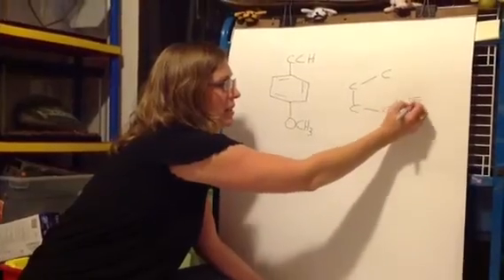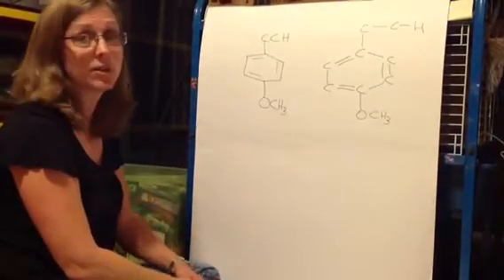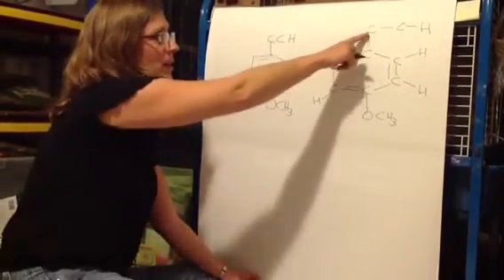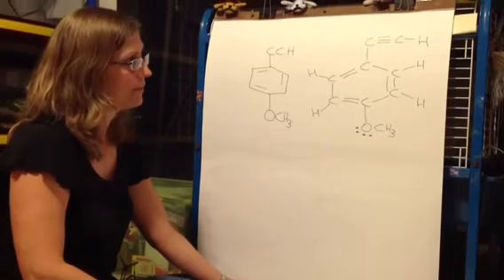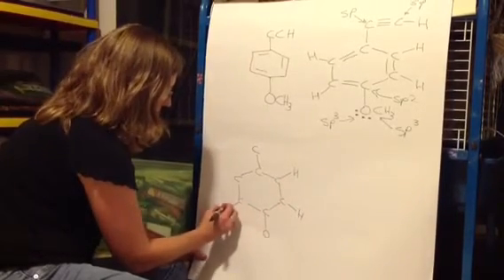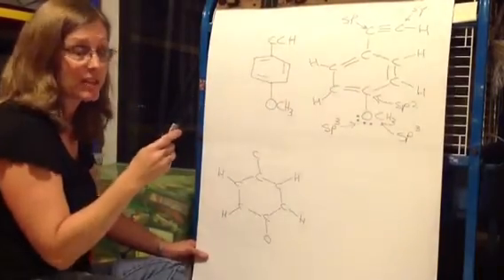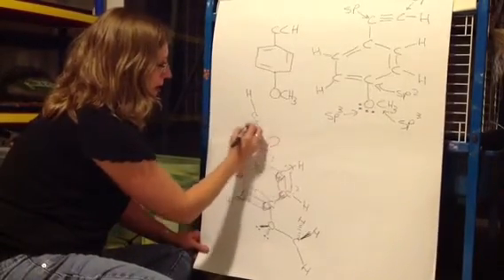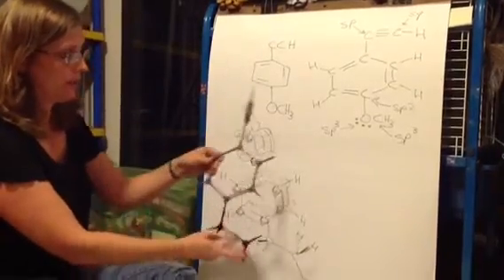Drawing 3-D Structures of Organic Molecules - Part 5